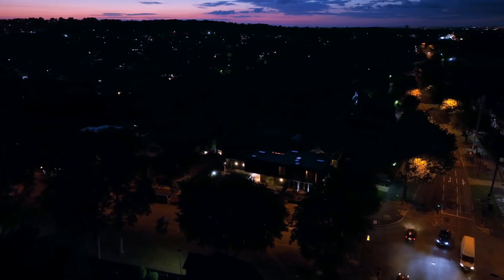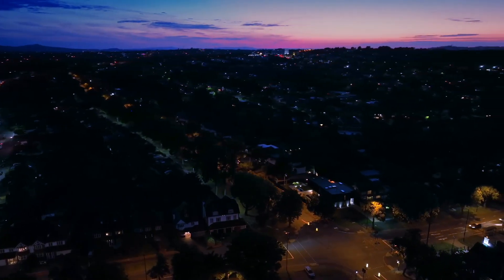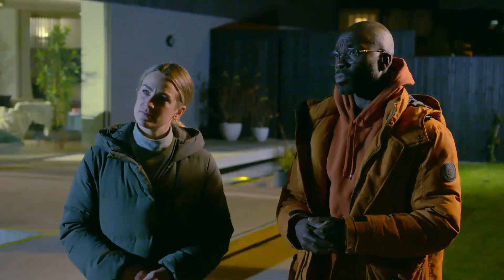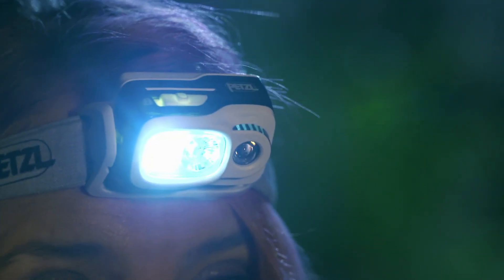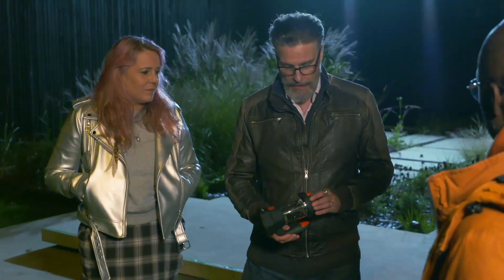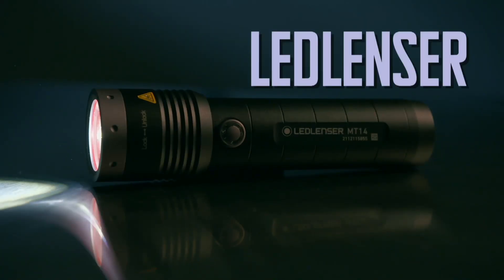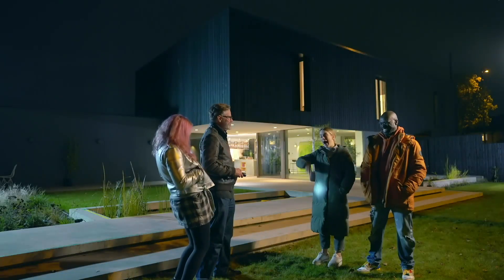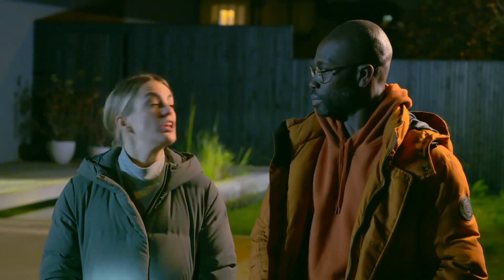Best Torches Reviewed | The Gadget Show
Ortis and Georgie test out the best torches on the market.  To watch the full episodes from our latest series, head over to My5